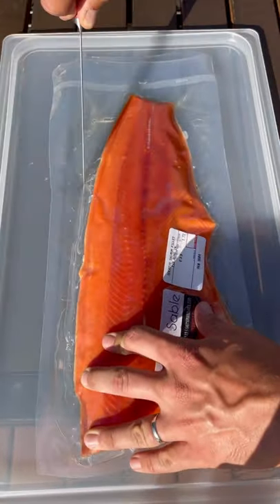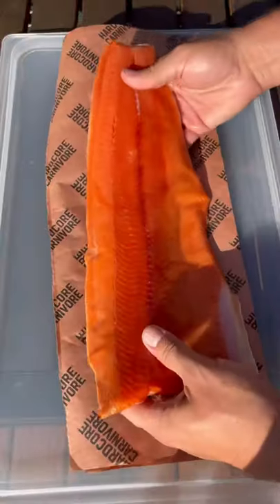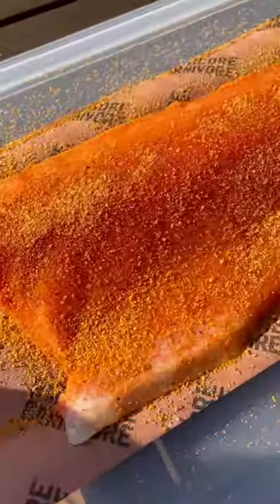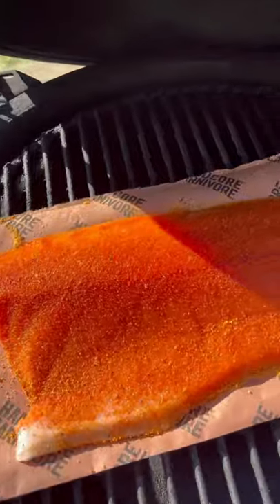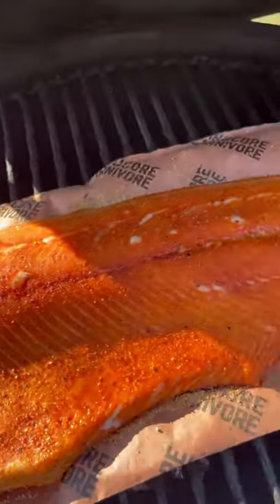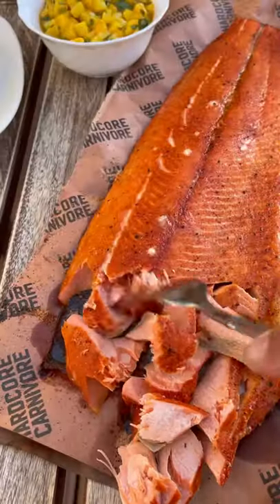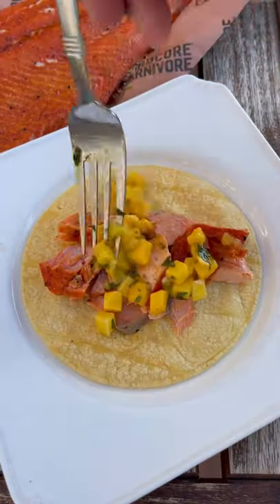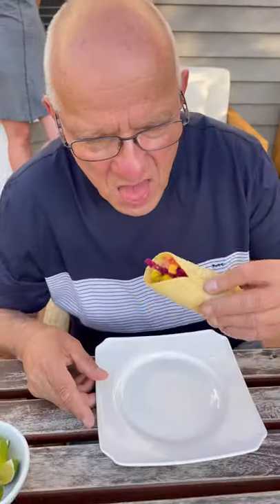Tequila and Tacos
Tacos and tequila from yesterday. For the tacos, I used a beautiful piece of salmon from @salmonandsable . I seasoned it with @meatchurch Honey Hog and it hit the @biggreenegg at 300 degrees indirect heat. Once it hit 130 internal, it was ready to go. ⠀